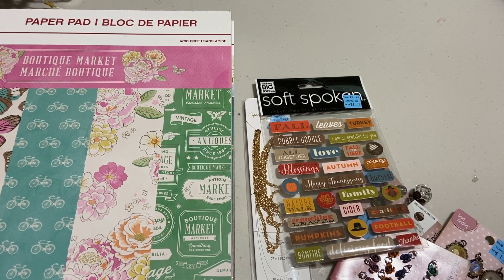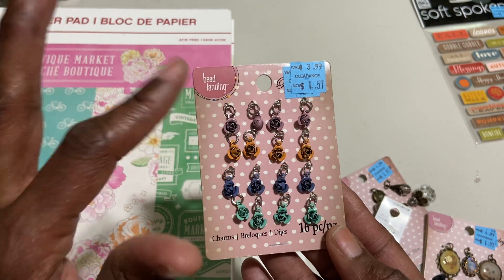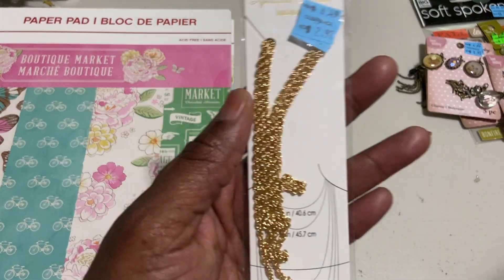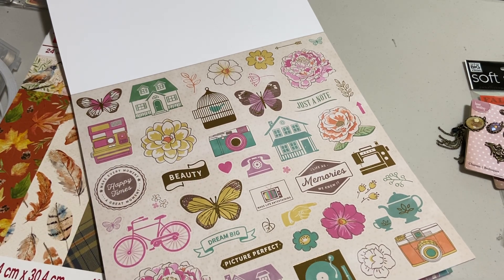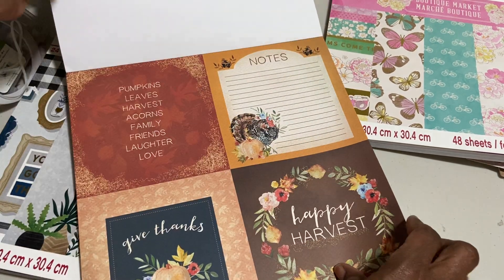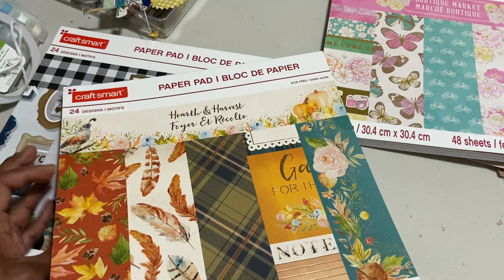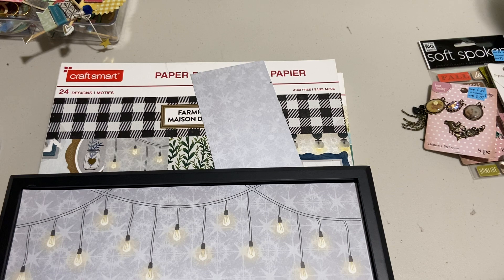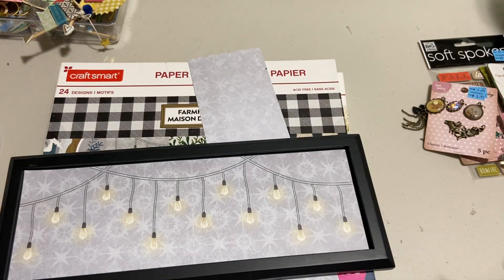MIchaels Haul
Sorry about the volume. Having phone issues